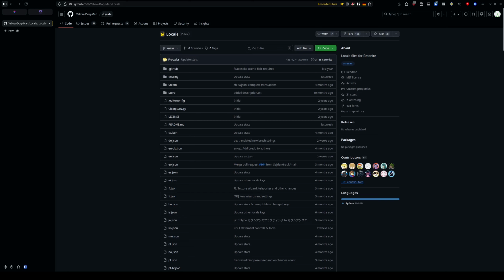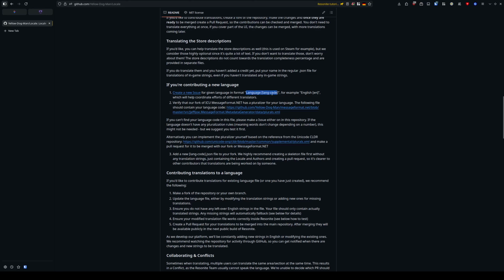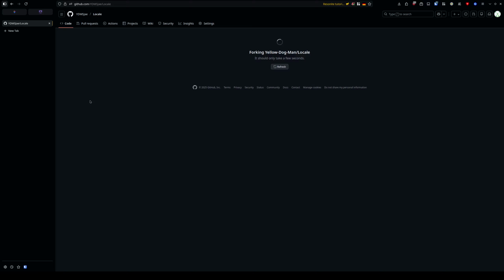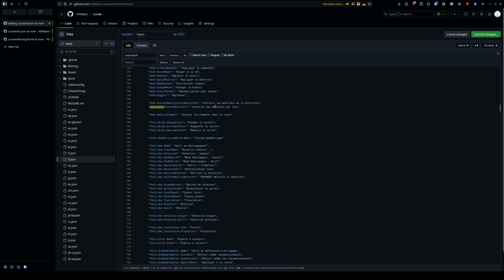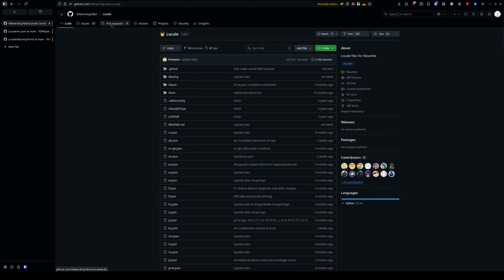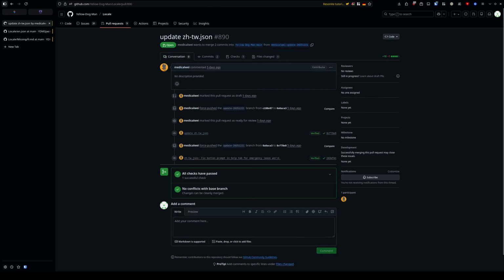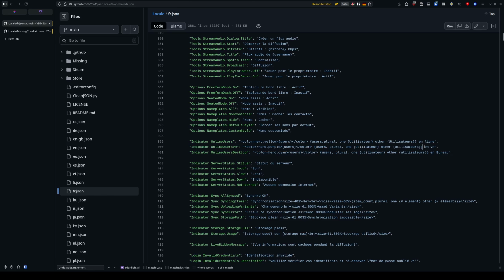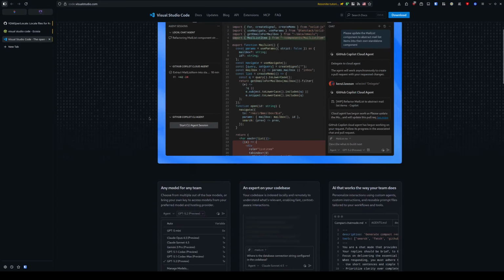Contributing to Resonite part 3: contributing to translations